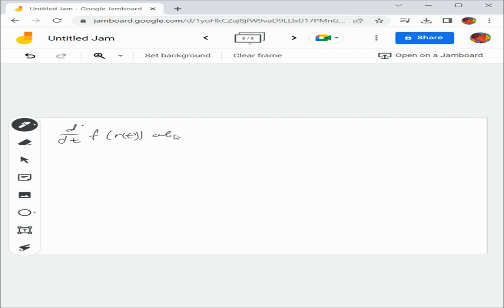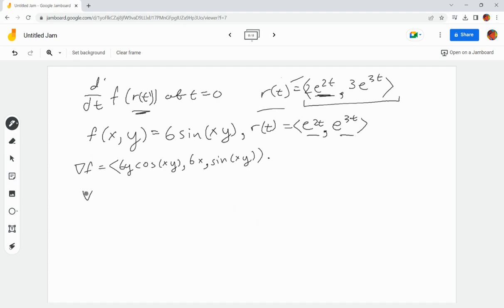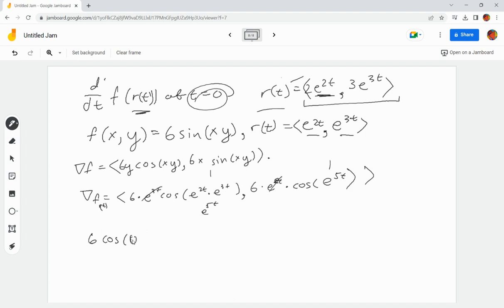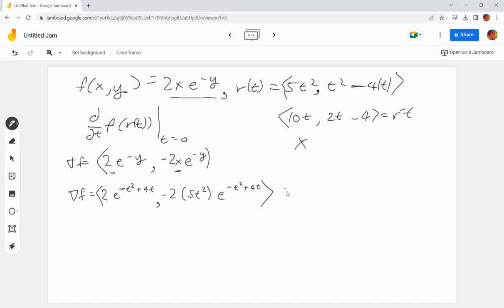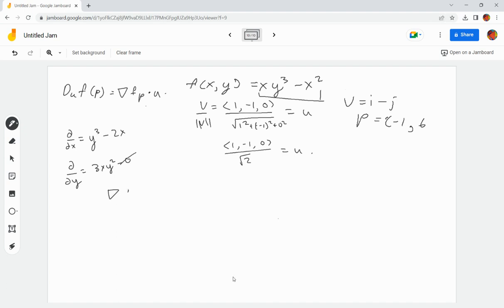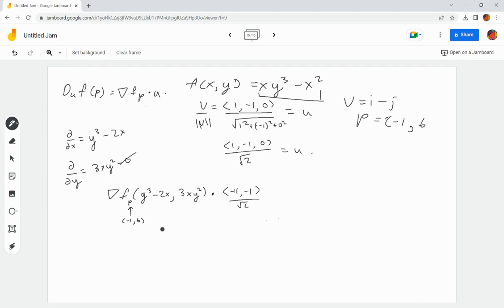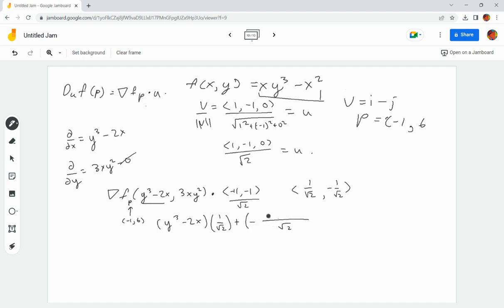Homework how to HW 7 part 2